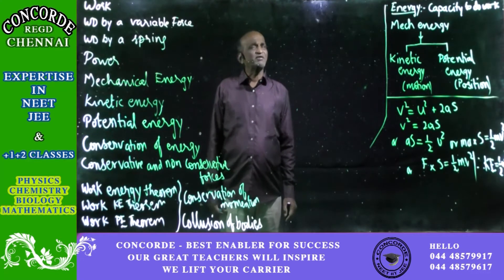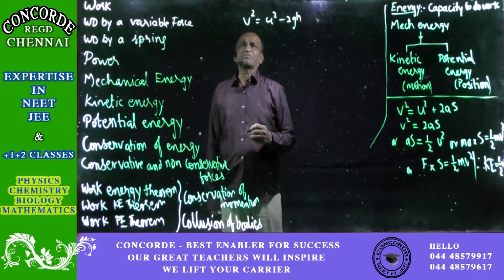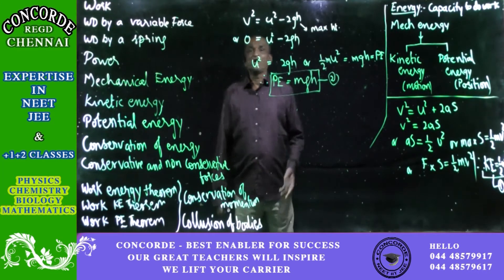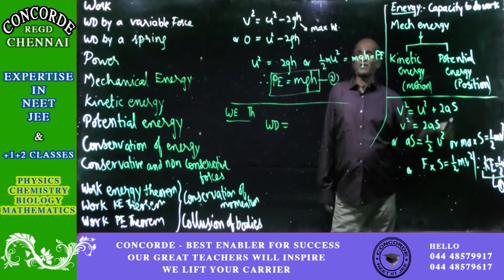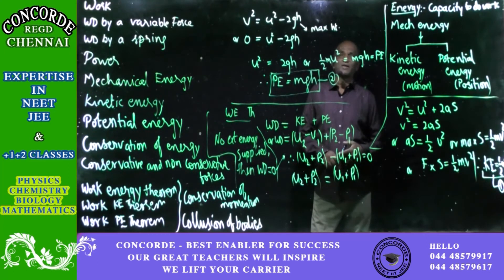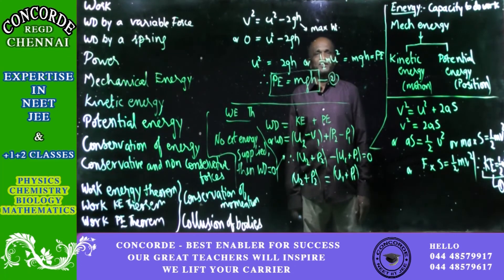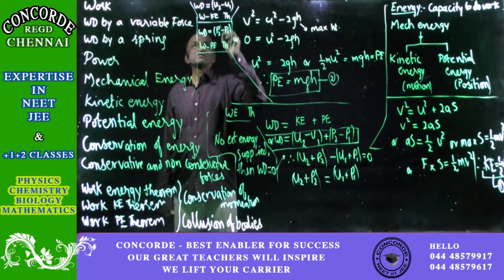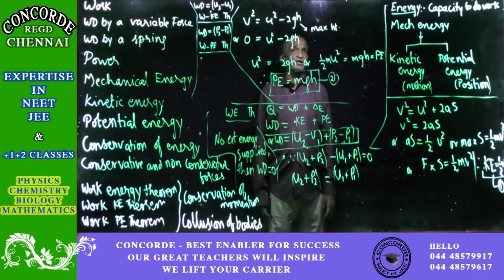WORK, POWER AND ENERGY part2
Prof  Ram Concorde Education